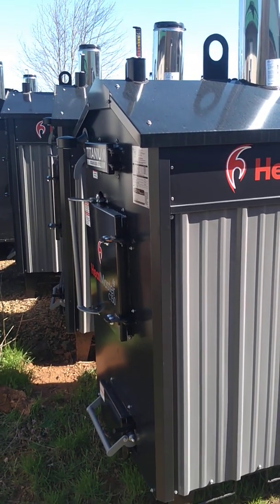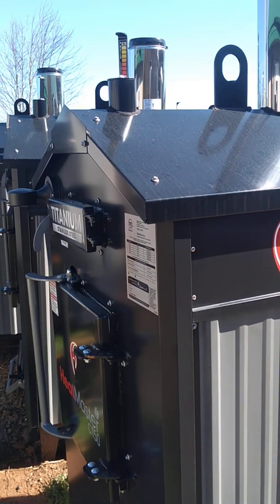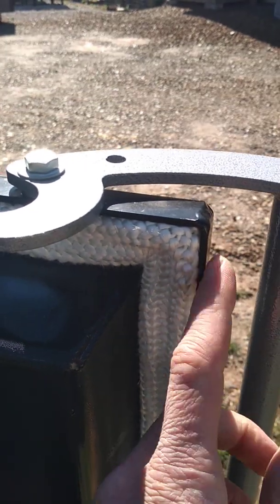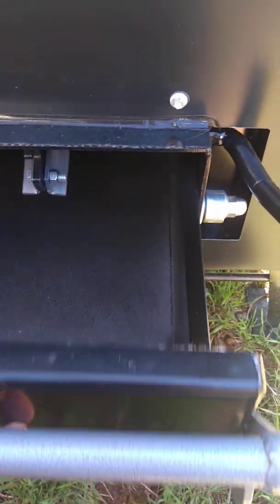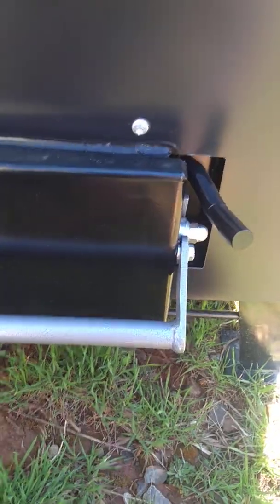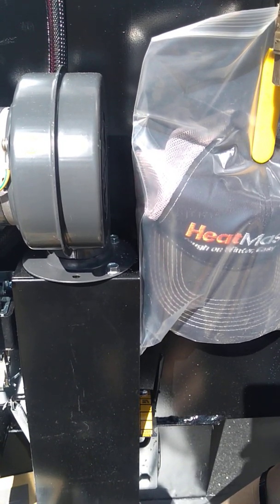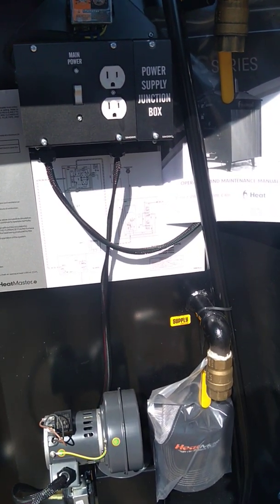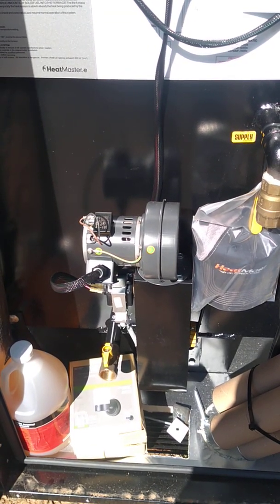Troubleshooting Causes of Overheating In a HeatMaster C or MF Series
Here are some possible reasons a furnace can overheat and boil.